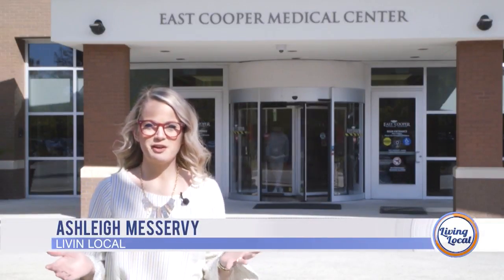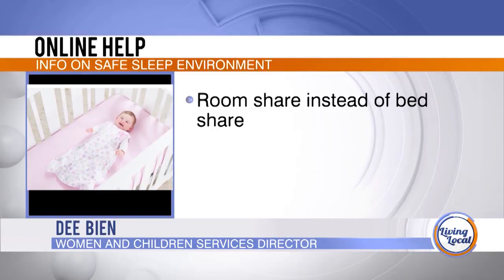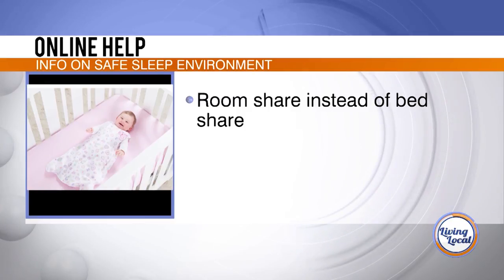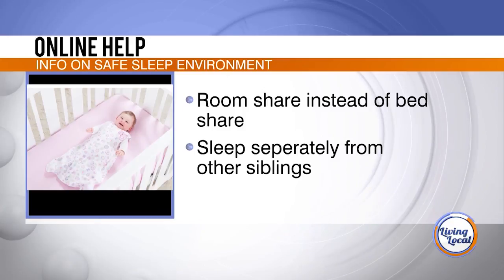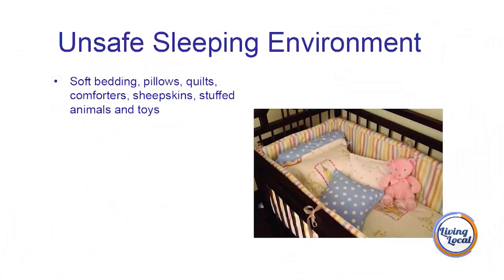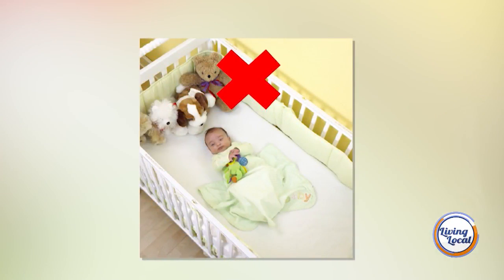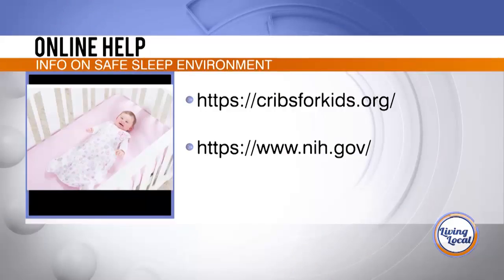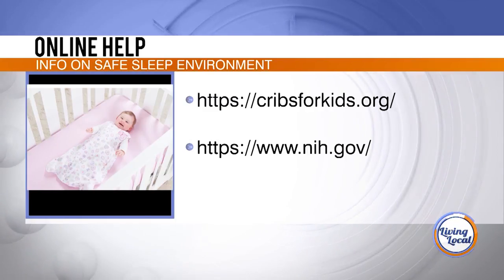Medical Monday: Safe Sleeping for Babies ft. Dee Bien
On this segment of Medical Monday, ECMC's Women's Center Director Dee Bien shares about safe sleeping practices for new parents and their babies.